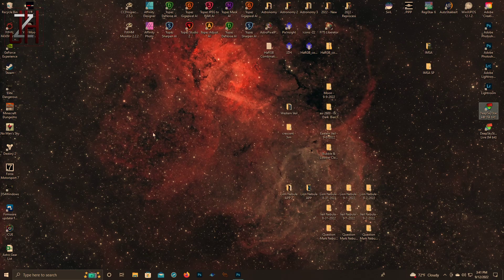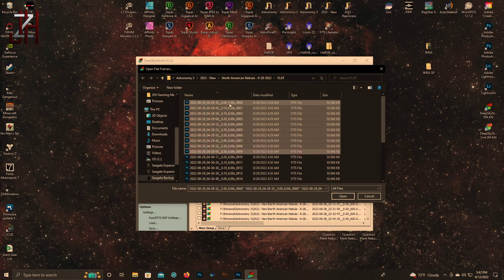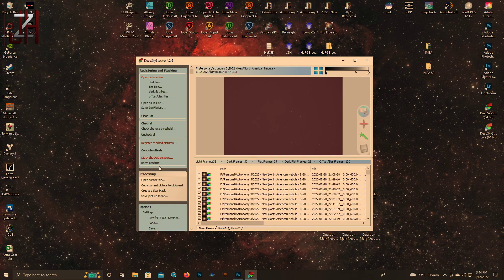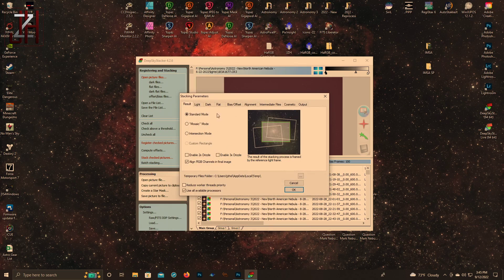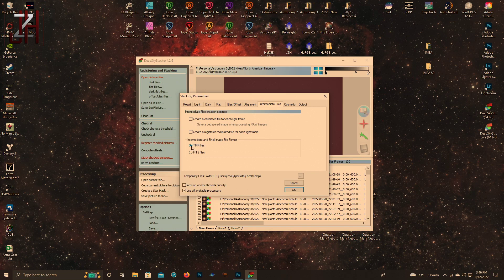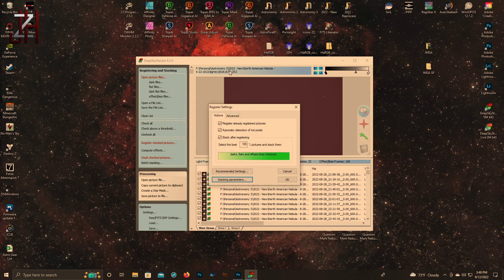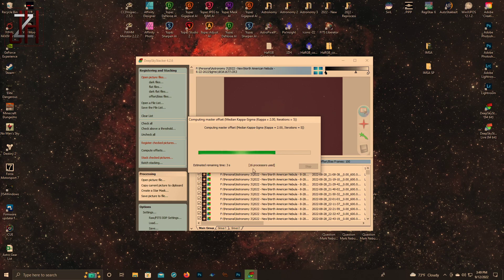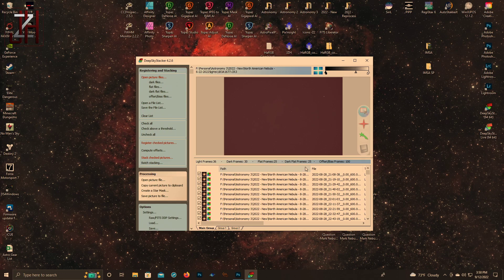Stacking with DeepSkyStacker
A quick over view on how to use DeepSkyStacker to stack astrophotography images. This video was done for my guide on Astrophotography Processing Theory